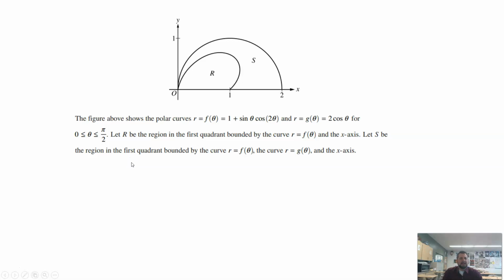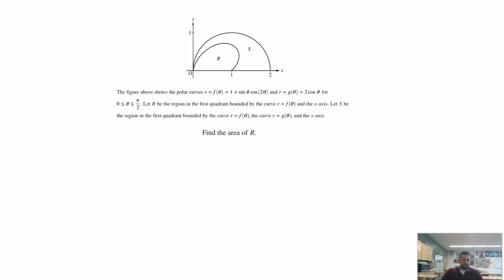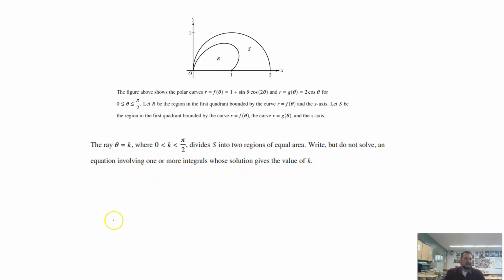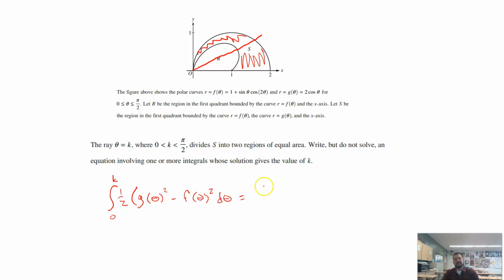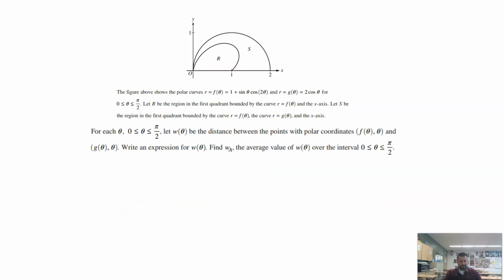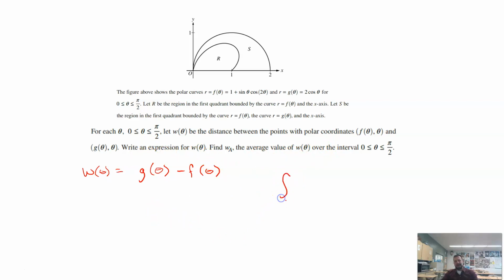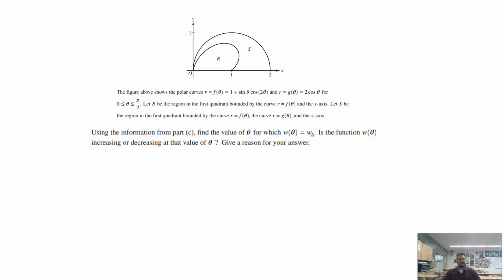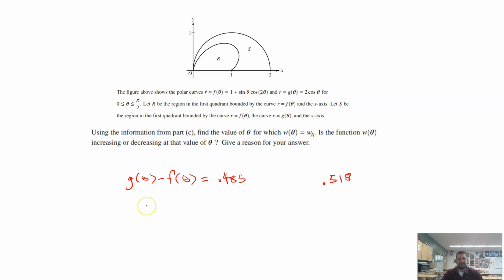2017 Polar Equations Example #2